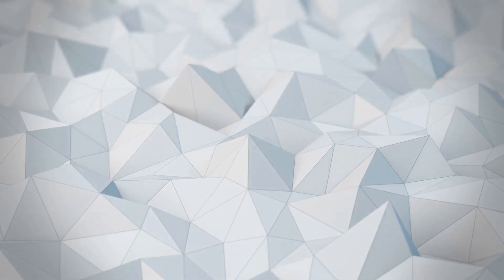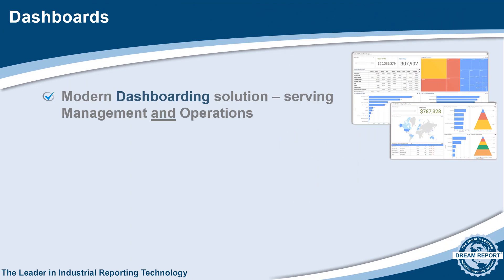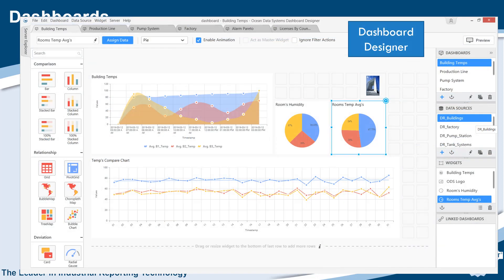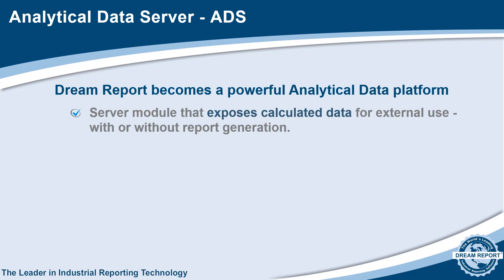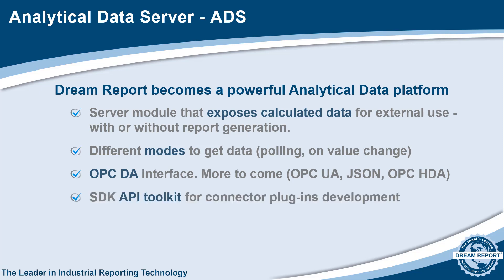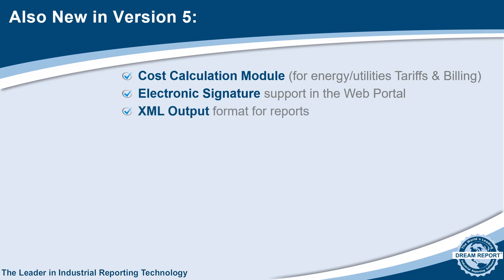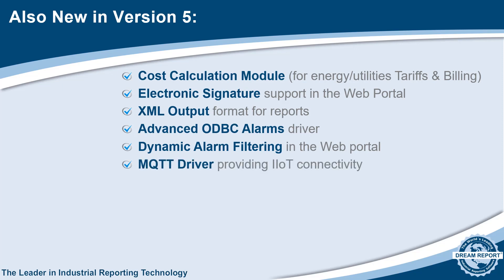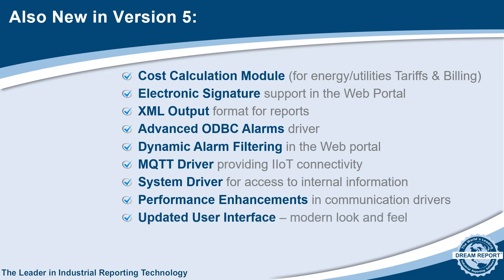Dream Report 5.0 NEW Features Quick Video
Dream Report , the leading solution for industrial reports and dashboards, just took a major step forward with version 5 new features and benefits.  Three major benefits include Reports, Industrial and Business Dashboards, and a NEW Analytical Data Server to share information with other software solutions.  There's much more...